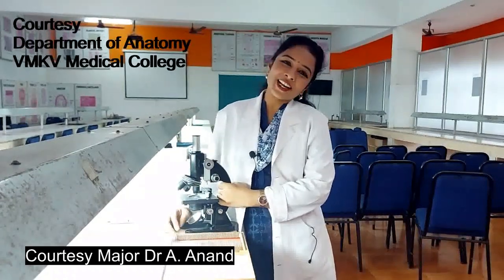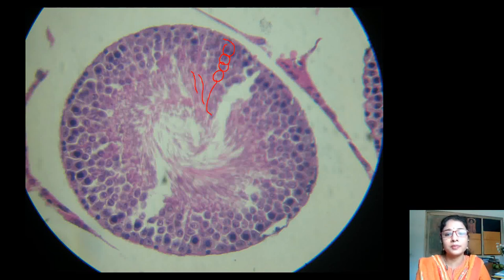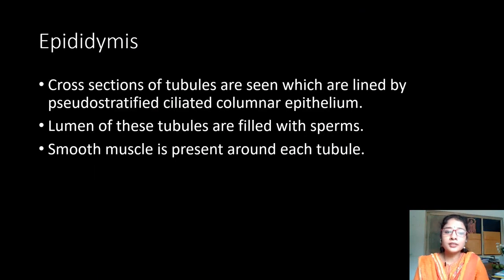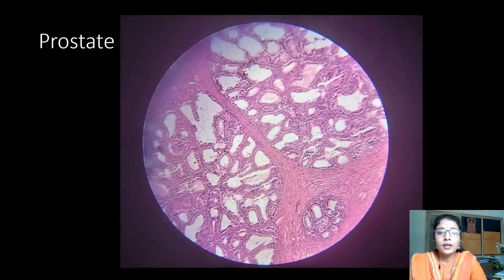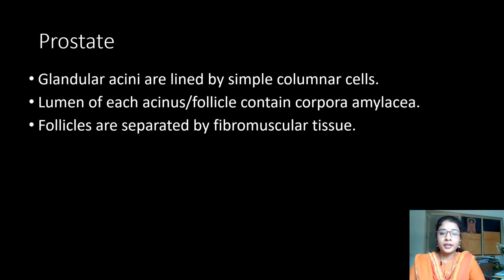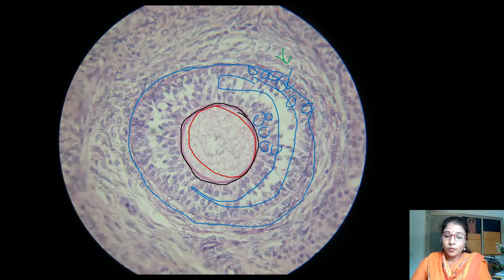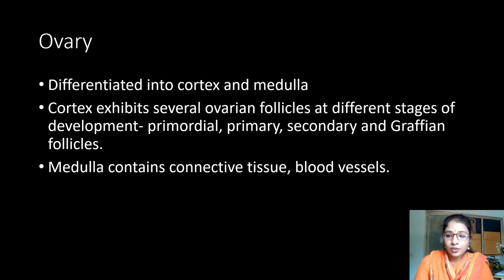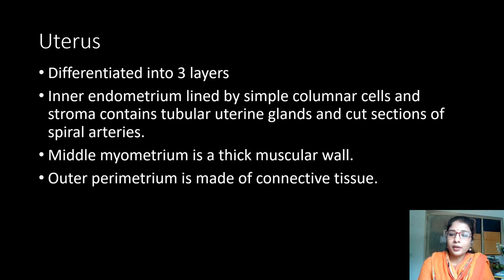Systemic Histology Part -3 (Reproductive System & Tooth) by Dr. Rajitha Vanga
Thank you all viewers for your support and motivation.